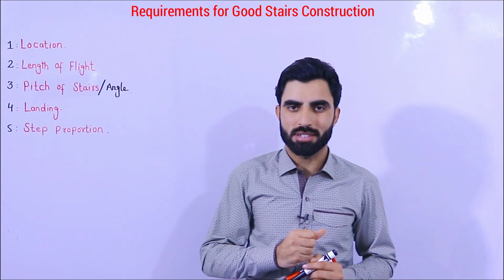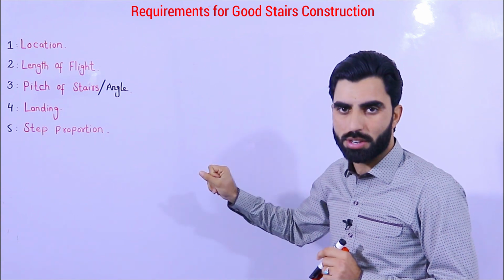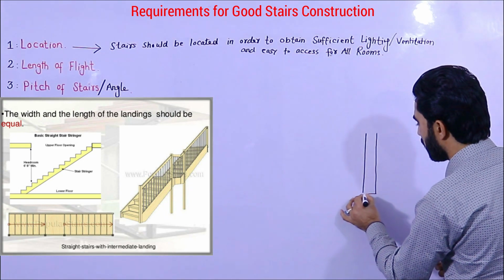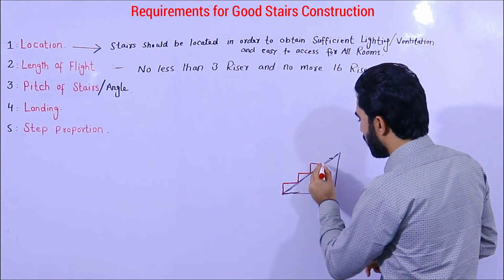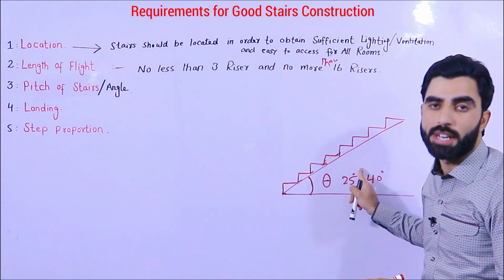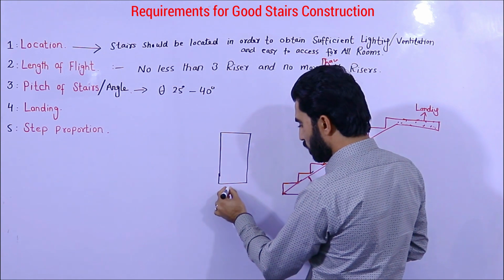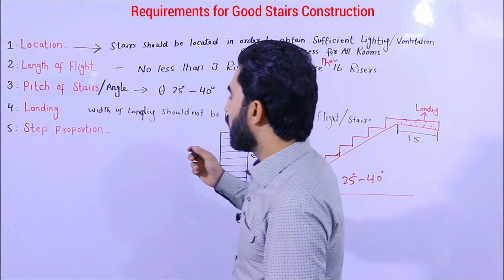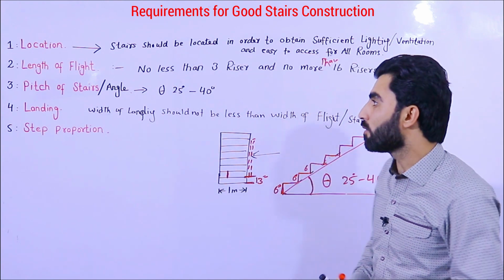Requirements of Good Stairs Construction for House | Good Stairs Design Requirements